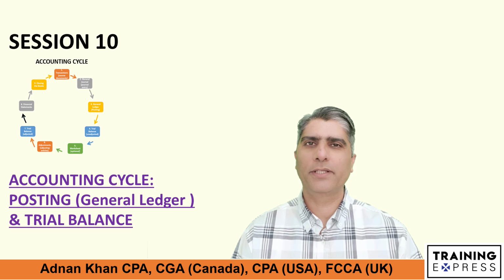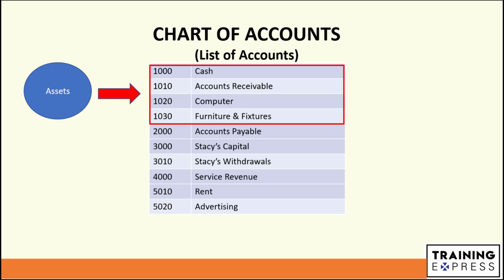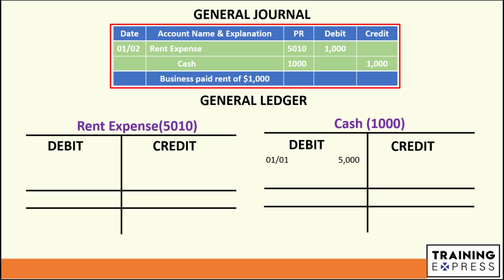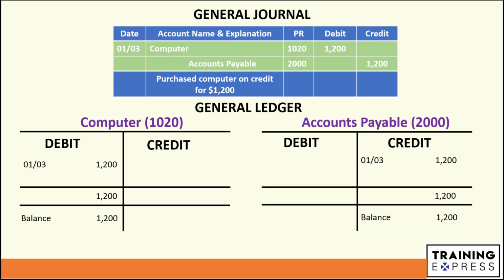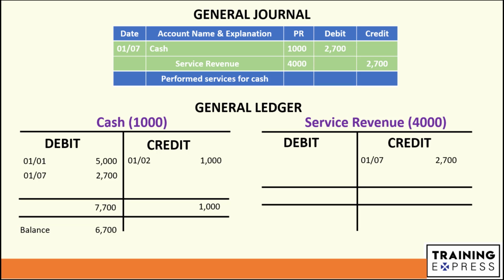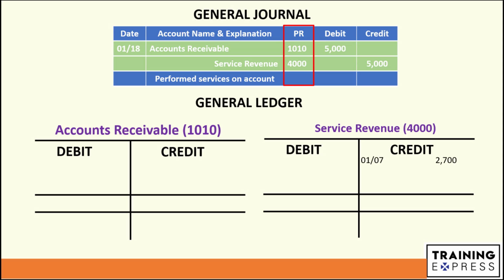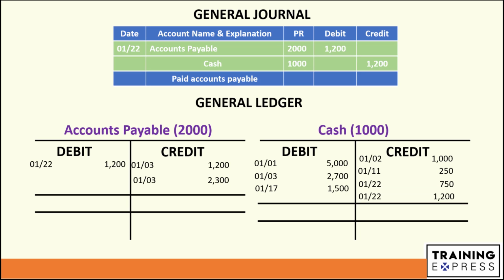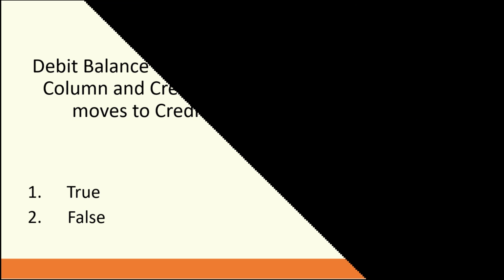SESSION 10: ACCOUNTING CYCLE: POSTING (GENERAL LEDGER) & TRIAL BALANCE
In this session we continue our discussion of the Accounting Cycle. We will learn how can we post a transaction from Journal to Ledger and then prepare a Trial Balance. We will also discuss the posting reference in this session.